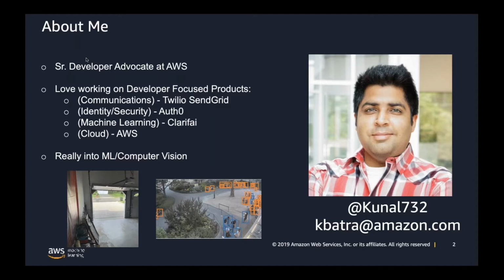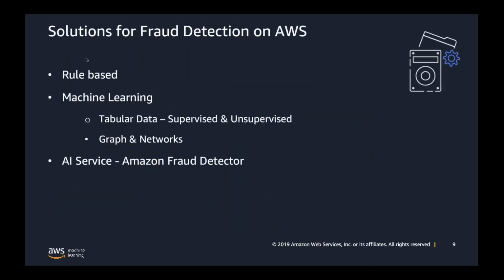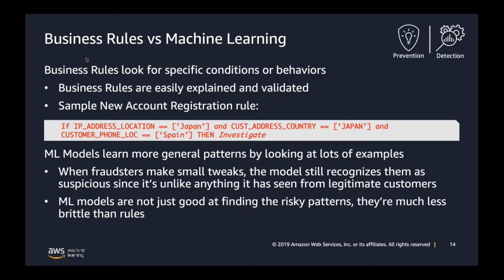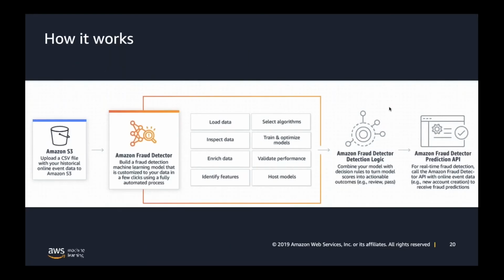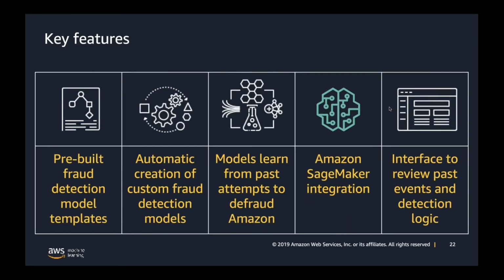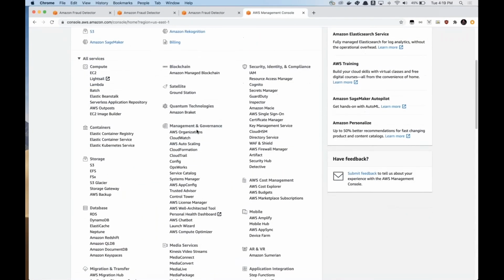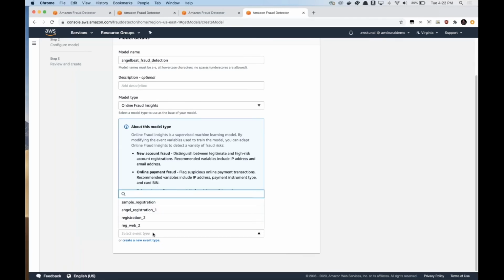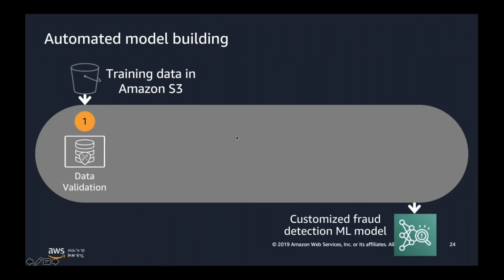Amazon AI-Powered Fraud Detector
Amazon Fraud Detector is a fully managed service that helps you detect suspicious online activities such as the creation of fake accounts and online payment fraud. Amazon Fraud Detector uses machine learning (ML) and 20 years of fraud detection expertise from AWS and Amazon.com to automatically identify fraudulent activity so you can catch more fraud, faster. With Amazon Fraud Detector, you can create a fraud detection ML model with just a few clicks and use it to evaluate online activities in milliseconds.